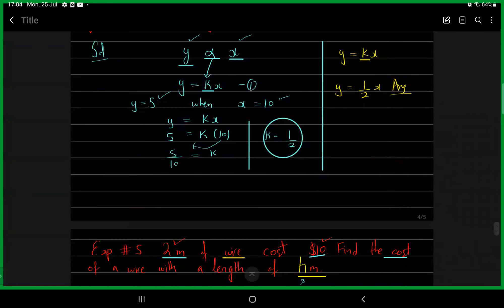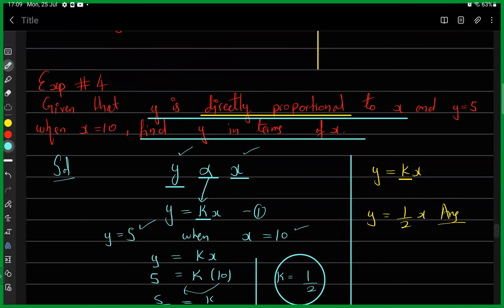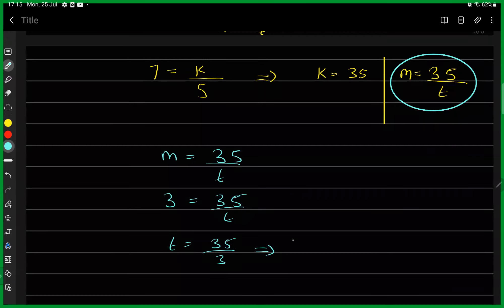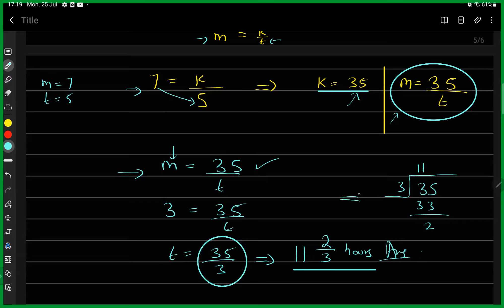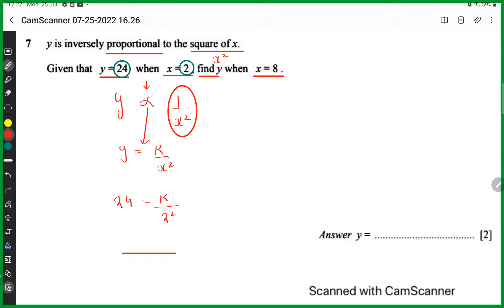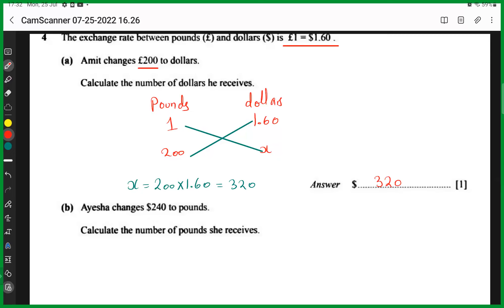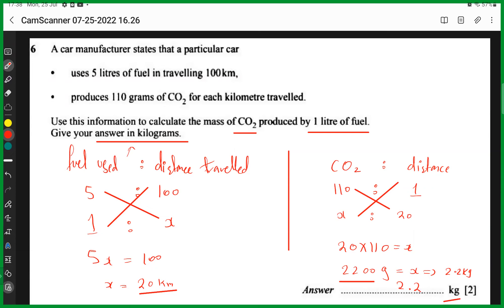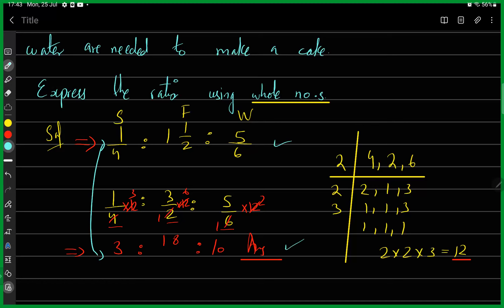O Level Mathematics - Indirect Proportion - 0580 -IGCSE